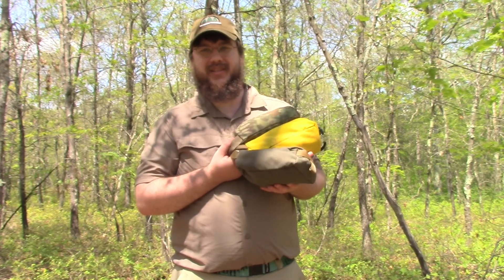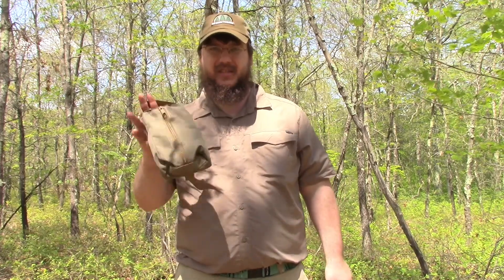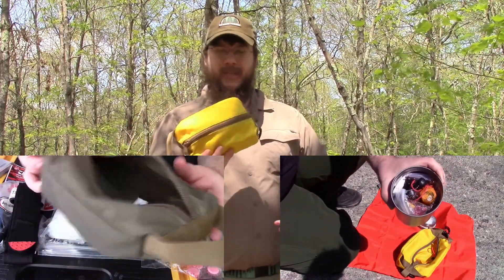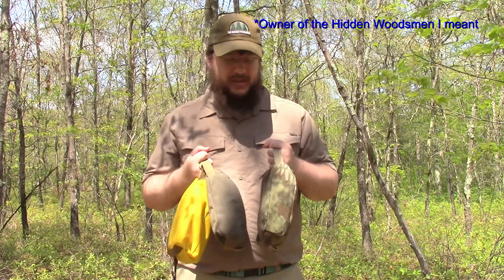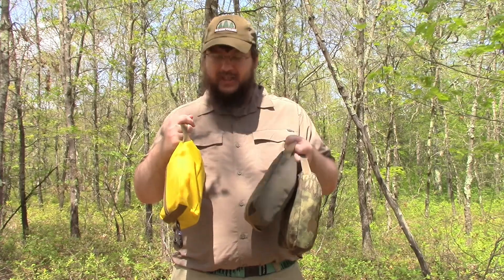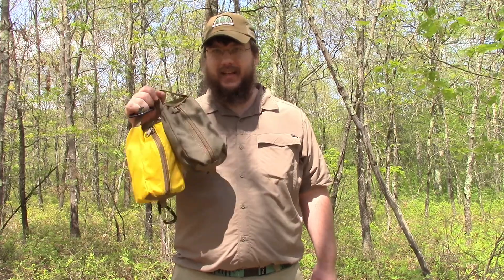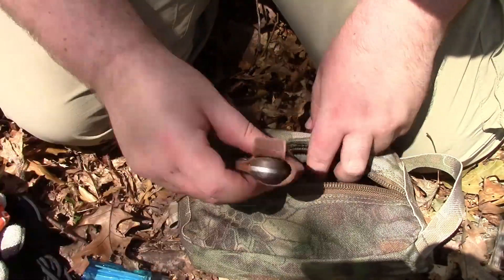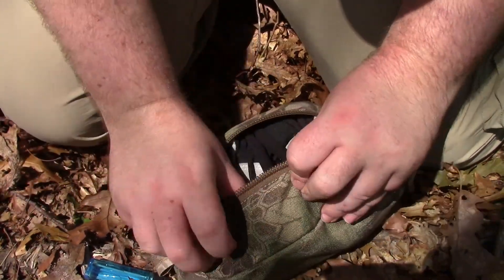Hidden Woodsmen Possibles Pouch Review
In this video I review the Hidden Woodsmen Possibles Pouch. An essential piece of gear in my kit. This is not a sponsored video, but it is a product that I do love made by a friend of mine.

Where can you find it?